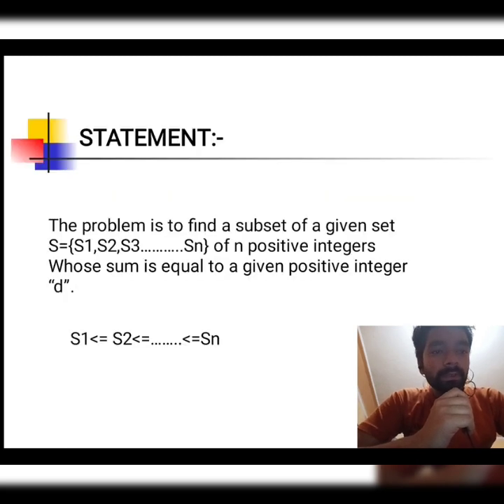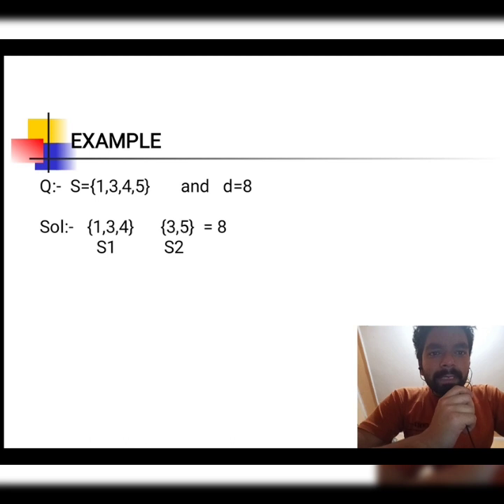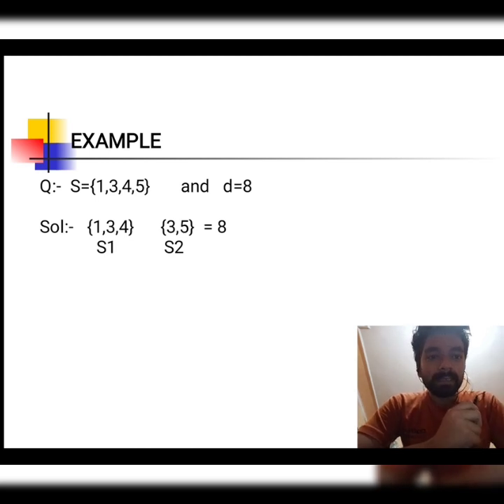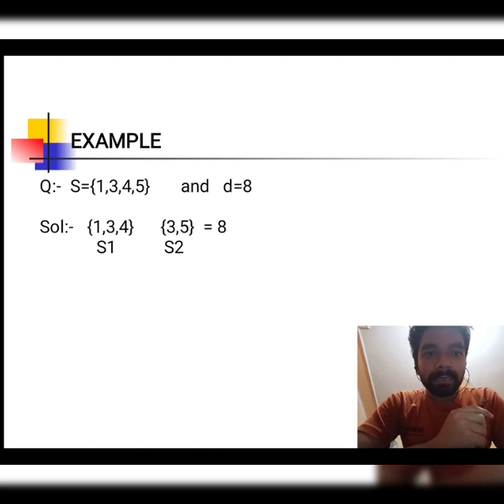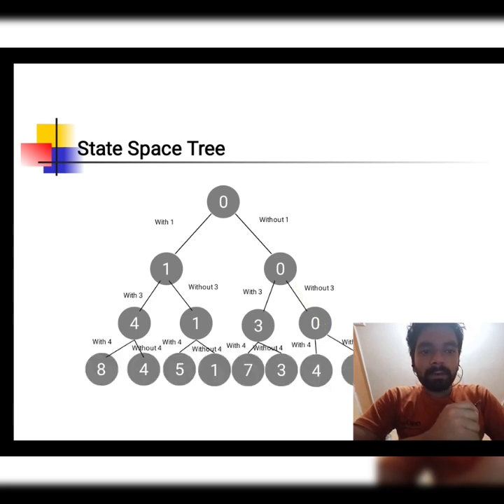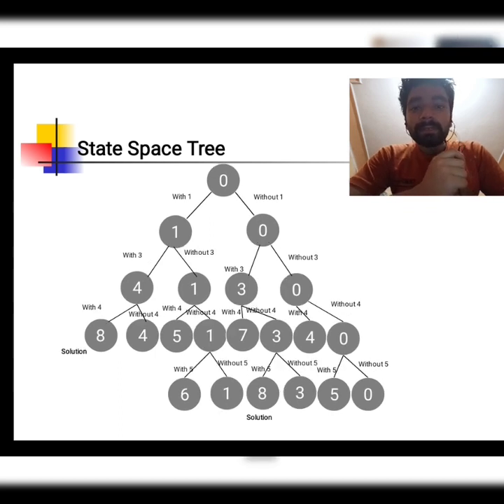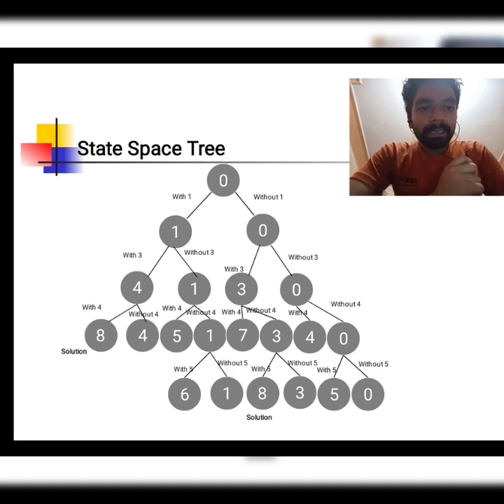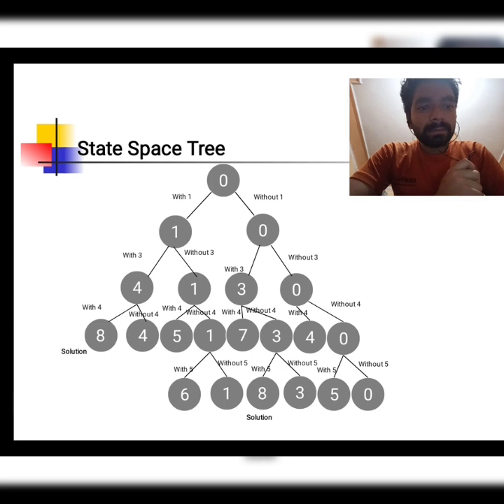Subset sum problem (Using Backtracking Approach)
ShubhamChandel@MERI College@MCA